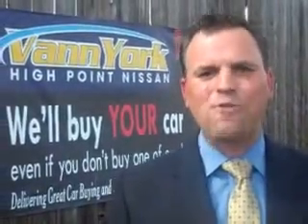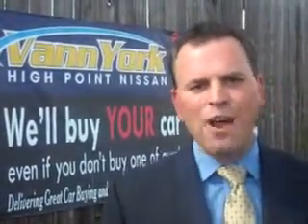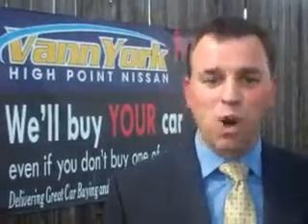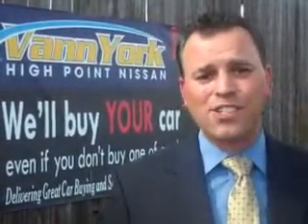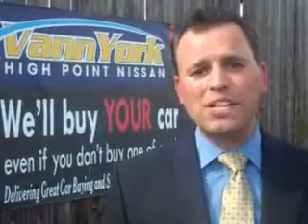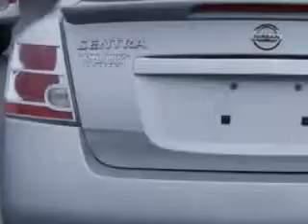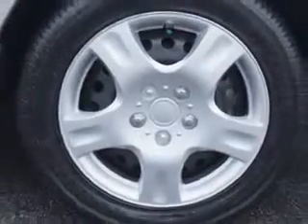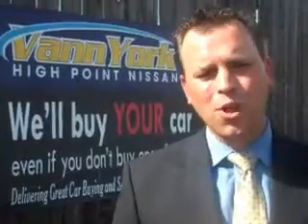Used 2012 Nissan Sentra 2.0 Greensboro, Winston Salem High Point, Kernersville NC Vann York's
MILES: 63,668
VIN:3N1AB6AP6CL659773

1810 S. Main ST.
High Point, North Carolina 27261